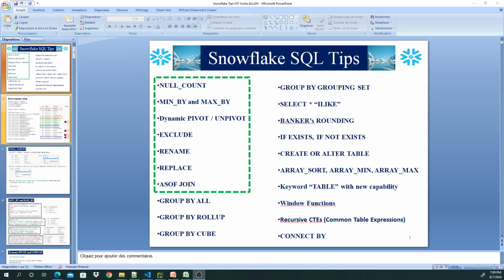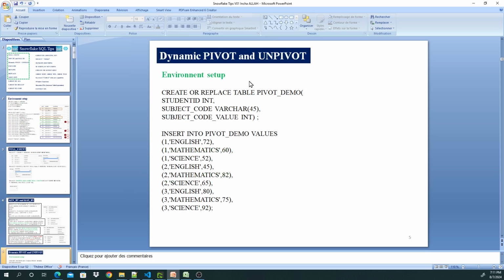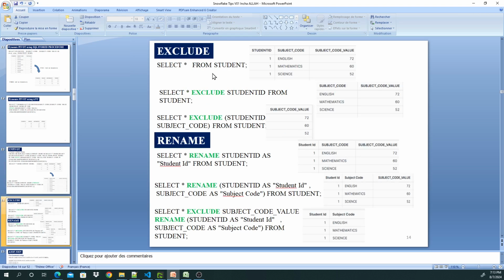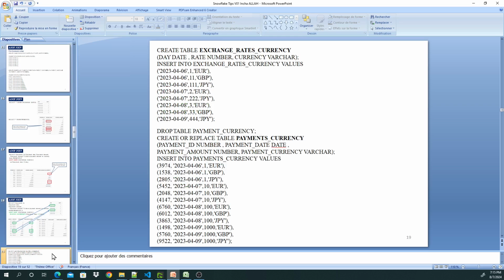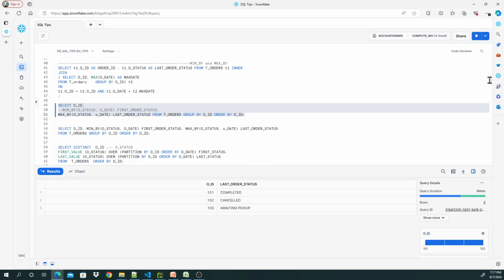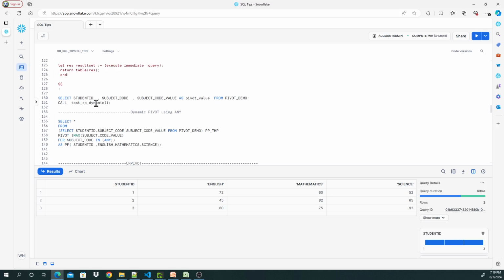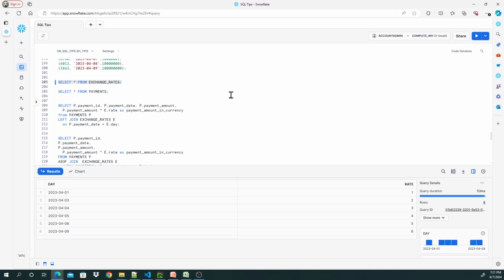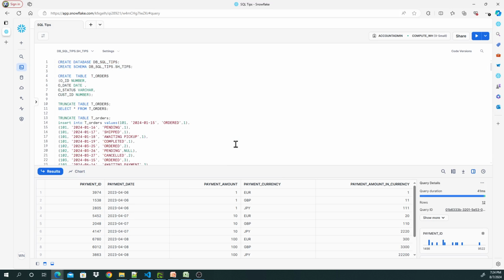Snowflake SQL Tips Part I